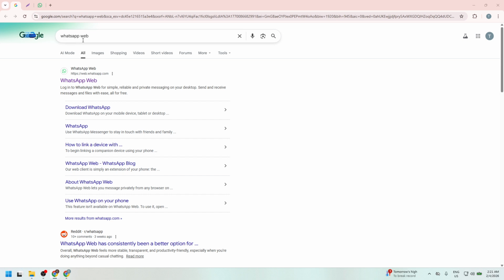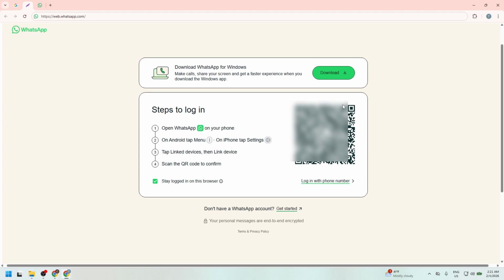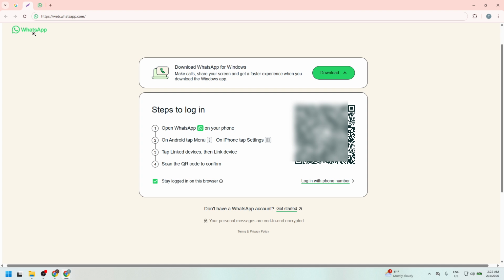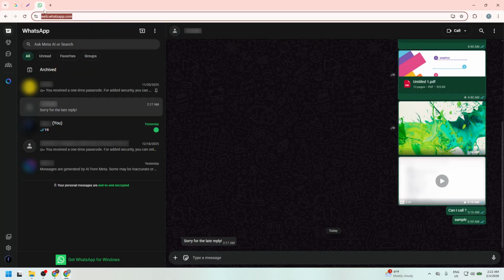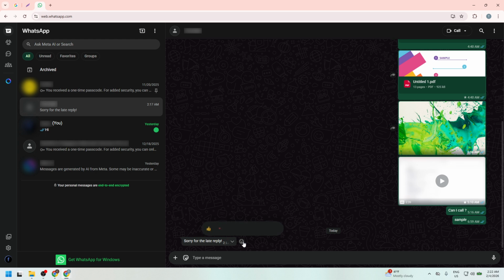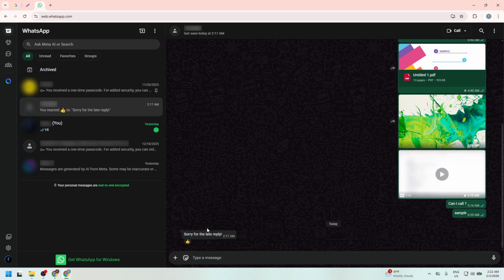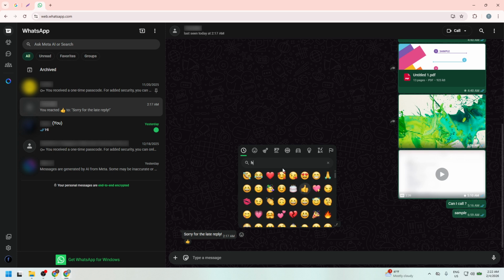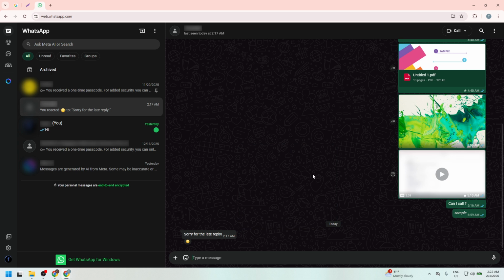How to React to Messages on Whatsapp Web [2026 Full Guide]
How to React to Messages on Whatsapp Web

In this video, we show you exactly how to react to messages on WhatsApp Web to express feedback and acknowledge receipts instantly. We explore the interaction menu to apply expressive icons to specific message bubbles within individual and group conversations.

Mastering message reactions is a key component of modern digital etiquette and efficient communication. By utilizing this feature, we can provide immediate validation or sentiment without cluttering the chat thread with additional text, leading to a more streamlined and professional messaging experience.

Technical Specs:
Software: WhatsApp Web; Feature: Chat Management & Engagement.